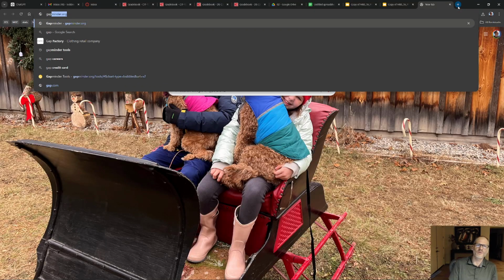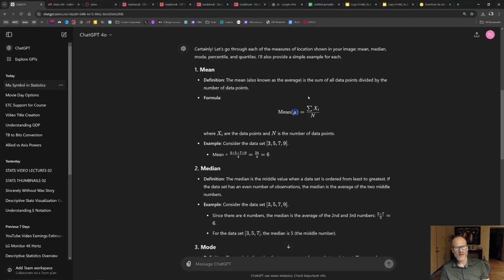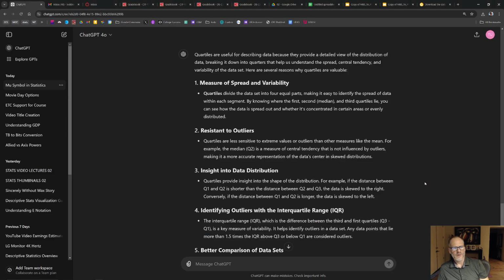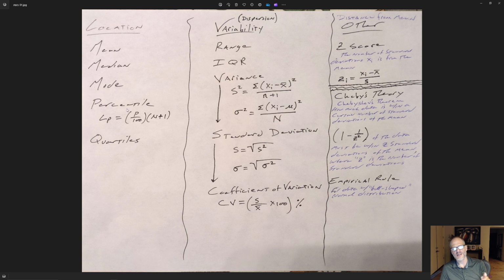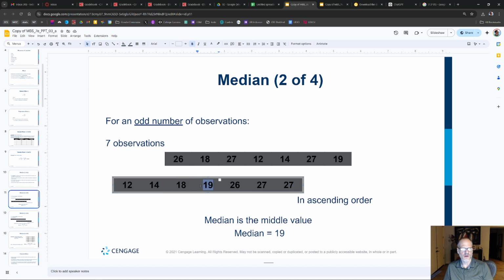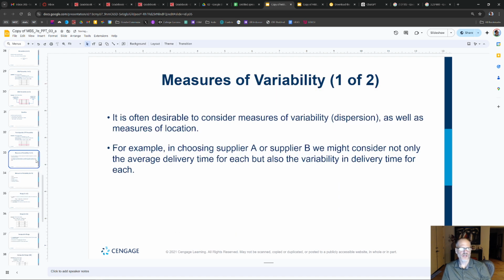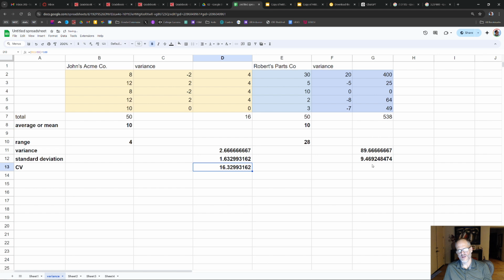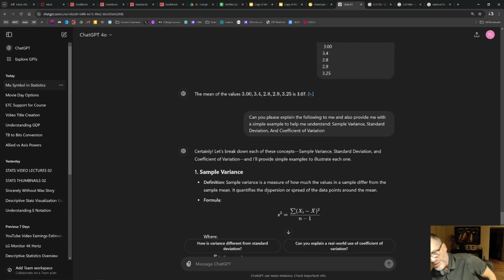Mastering Descriptive Statistics: Mean, Median, Mode, Variance, and More! - 3a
In this video, we dive deep into the world of descriptive statistics, exploring essential concepts such as mean, median, mode, quartiles, sample variance, standard deviation, and the coefficient of variation. Using clear examples and practical explanations, you'll learn how to calculate these measures and understand their significance in analyzing data. Whether you're a student or just curious about statistics, this video provides a comprehensive overview of the key numerical measures used to describe data. Plus, we'll walk you through weighted and geometric means with real-world examples, making complex concepts easy to grasp. Perfect for anyone looking to strengthen their statistical knowledge!